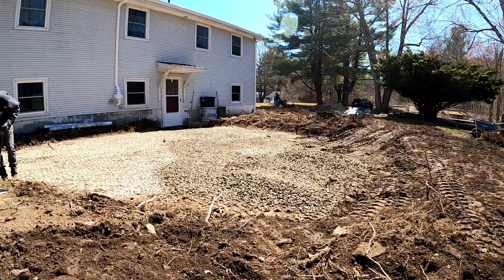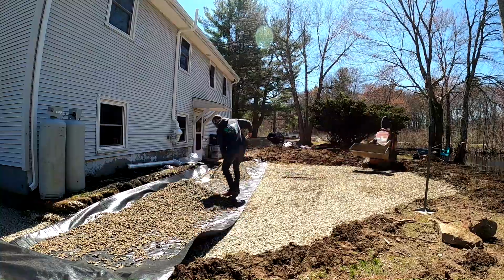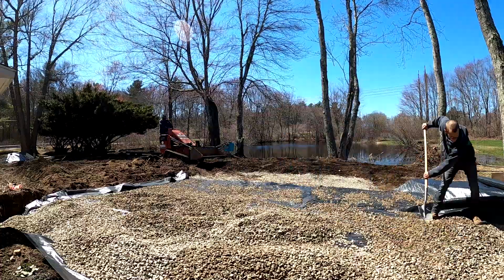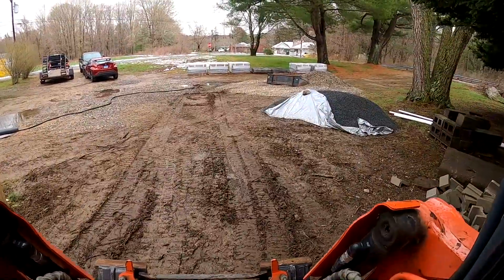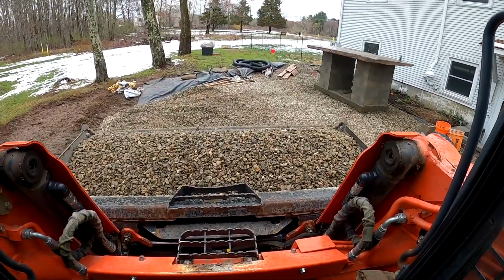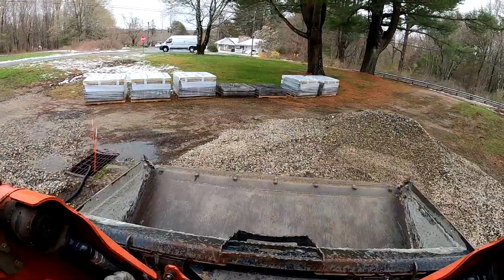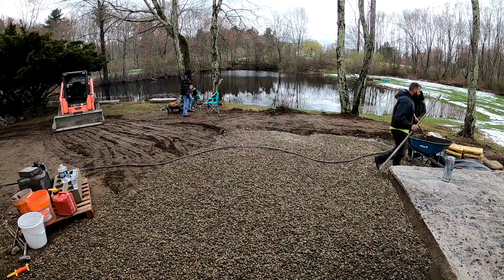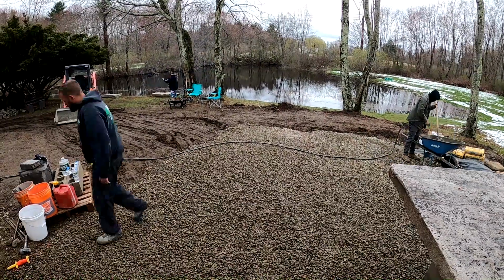Paver Patios NEED Good Drainage, So Use This....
We are on to backfilling for this paver patio. Let me explain why you should not use dense grade and why you should use open grade base. It is all about drainage. Enjoy the video!